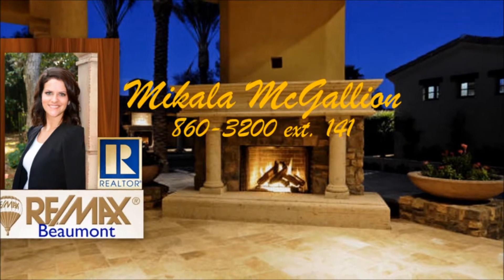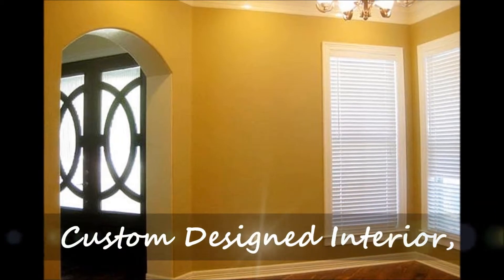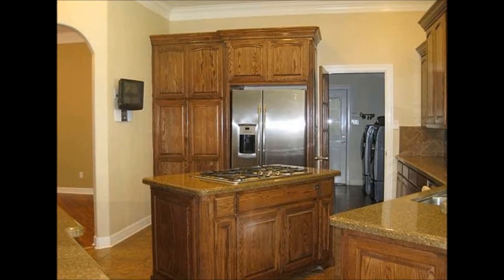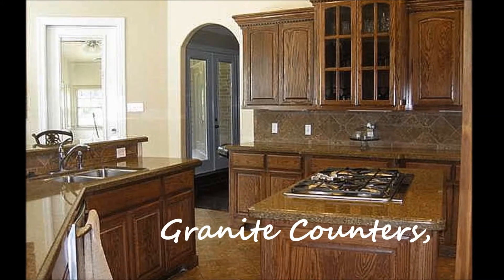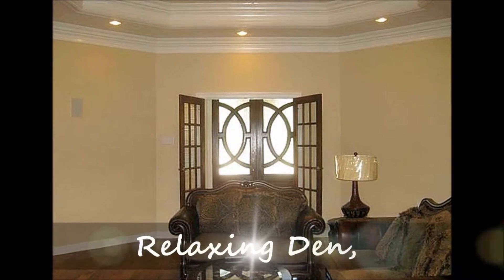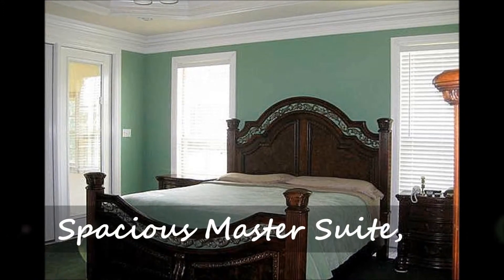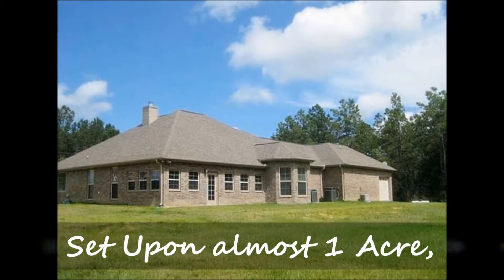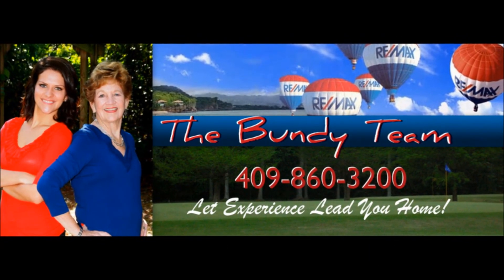965 Magnolia Trace, Silsbee, TX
965 Magnolia Trace, Brookwood Addition, Silsbee Texas

RE/MAX BEAUMONT
Mikala McGallion, Realtor